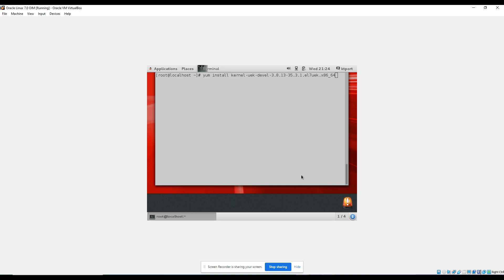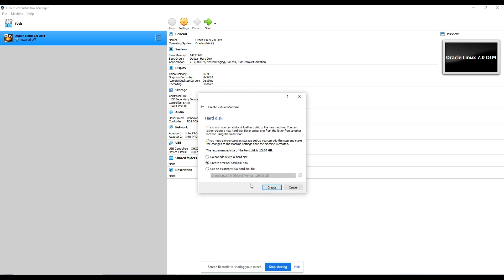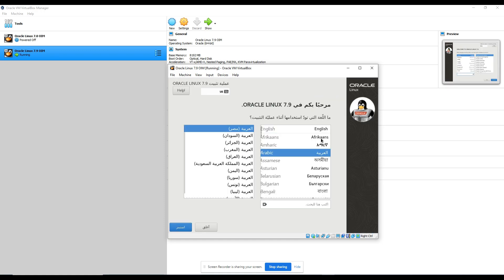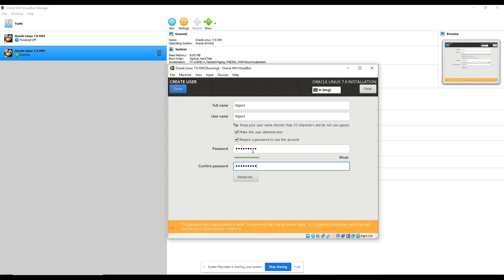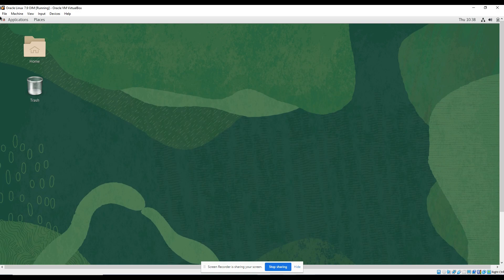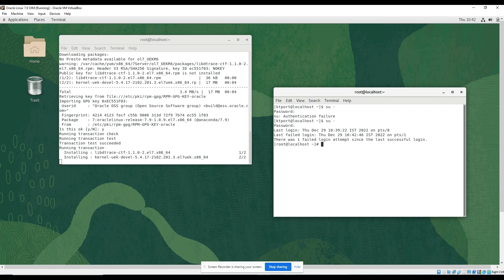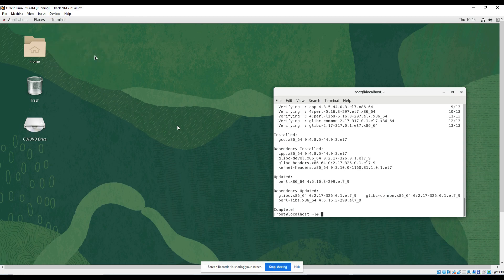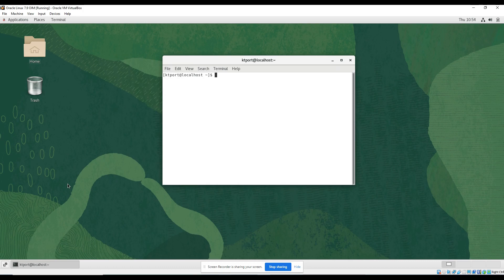Oracle Linux 7.9 Installation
Oracle Identity Manager Master Training Program now available.

Duration: 70+ Hours [Self Paced + Live Support]

      Loops
      Java Collections
      List, Array Lists, Hash Map, Set
      JDBC Connectivity
      Process Definition
      Forms
      Lookups
      Application Instances
      Entitlements
      Lookup Configuration
 Understanding Plugin.xml
 Installation of OID Connector
 Configuration of IT Resource